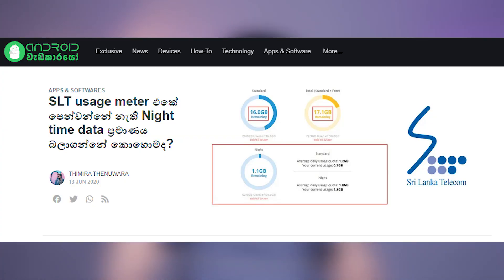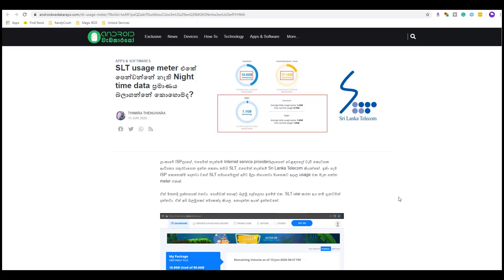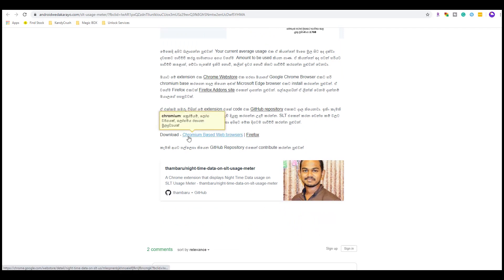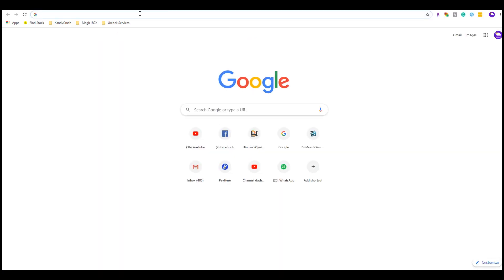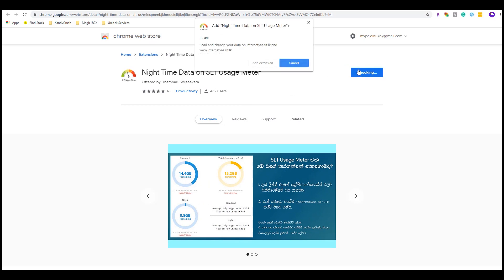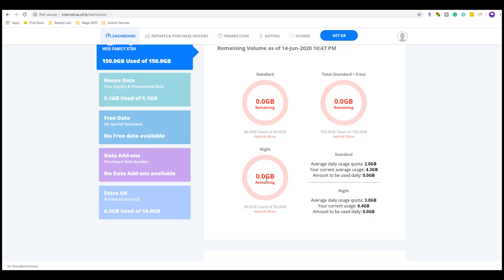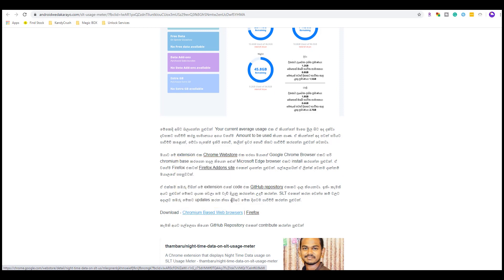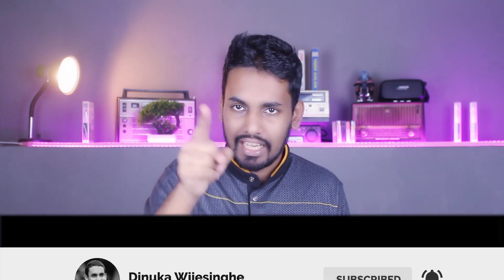අපිව රවට්ටන Night Time Data බොරුවක් ද?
SLT Internet
Night Time Data

📌 eBay Dropshipping හරහා ලක්ෂ ගණන් හොයන හැටි දැනගන්න